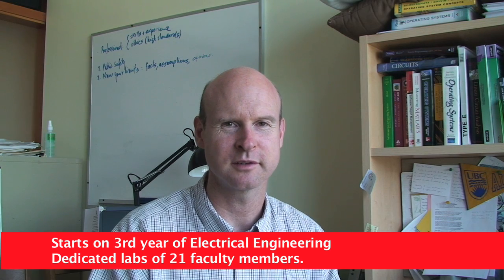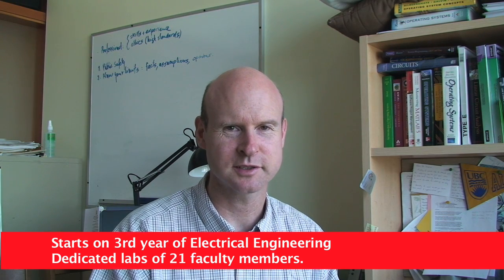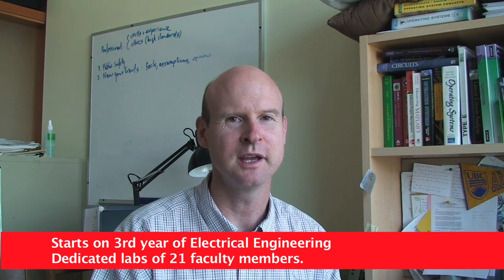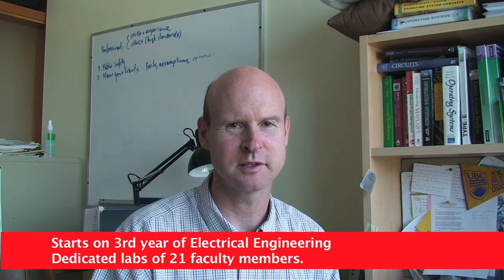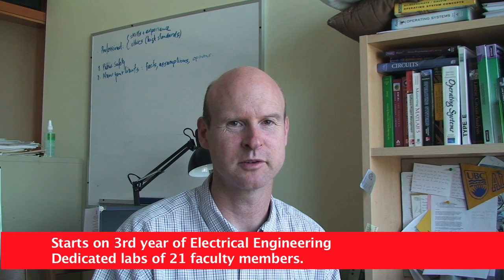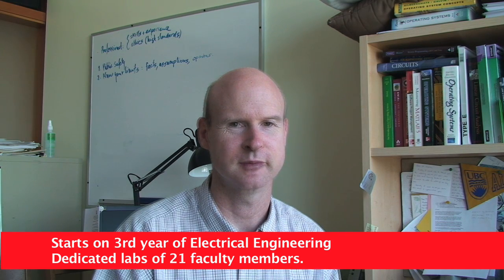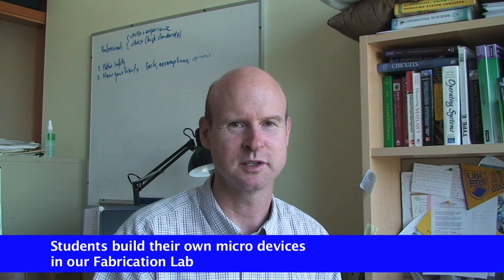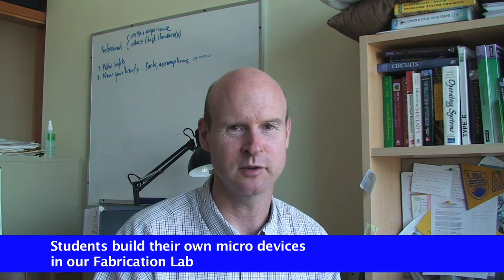Micro and Nano Option at ECE/UBC, Vancouver, BC, Canada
Dr. John Madden, co-founder of the Micro and Nano option of Electrical Engineering at the University of British Columbia, in the beautiful Vancouver, B.C., Canada, tells us a bit about the option for the benefit of students interested in the field from all over the world.